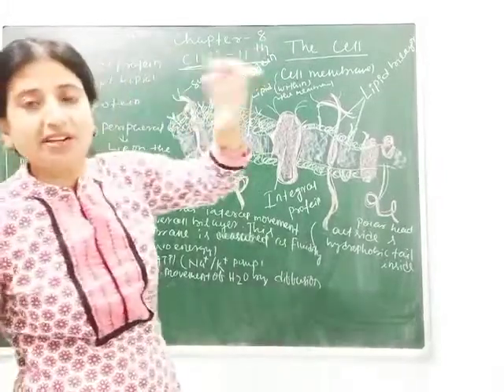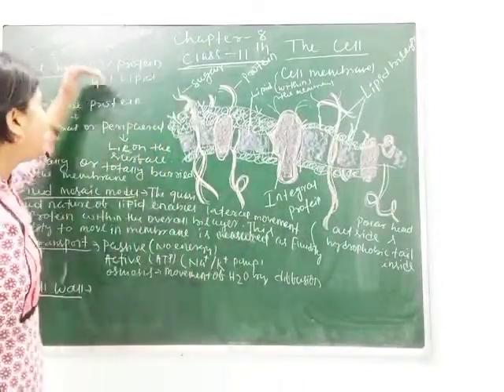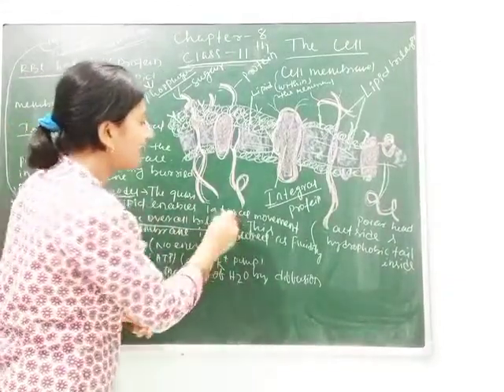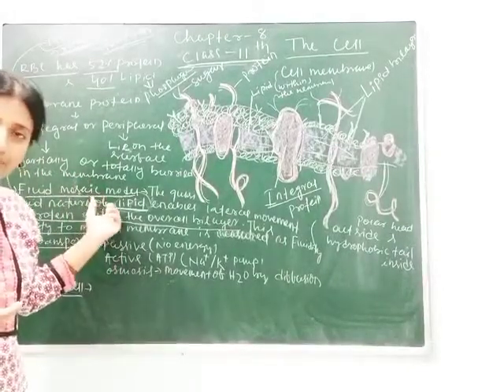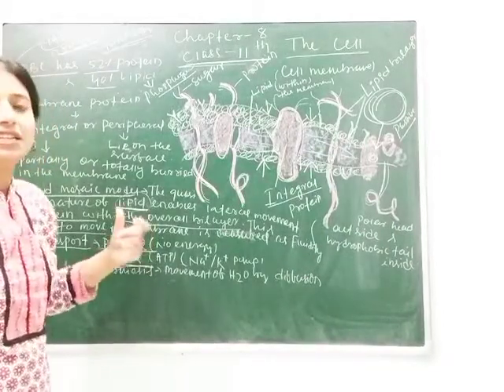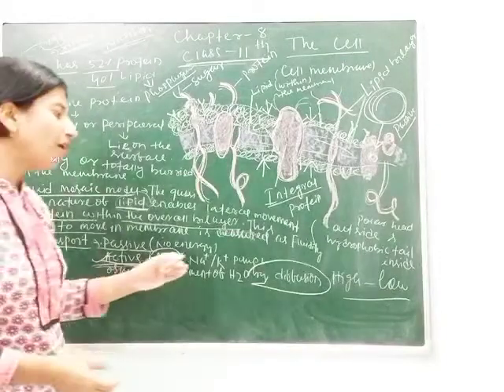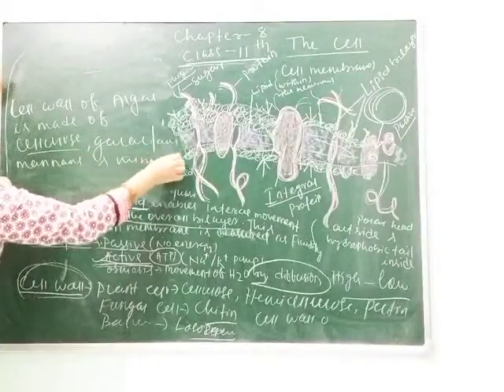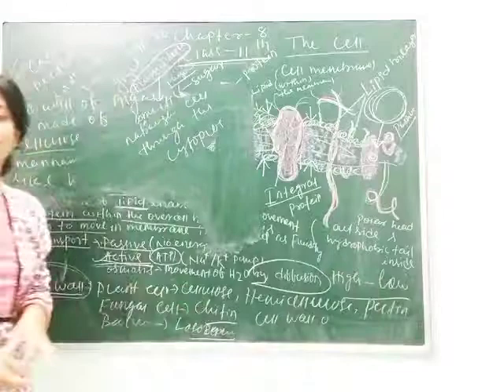Chapter-8 of class-11 (NCERT) CELL - THE UNIT OF LIFE (Part-4)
Explanation of chapter-8 of class-11 (NCERT) CELL - THE UNIT OF LIFE'S "Cell Membrane & Cell Wall" by BAIJAYANTI MOHAPATRA.